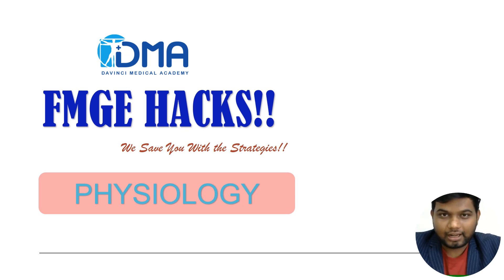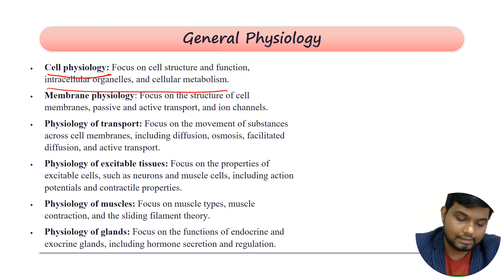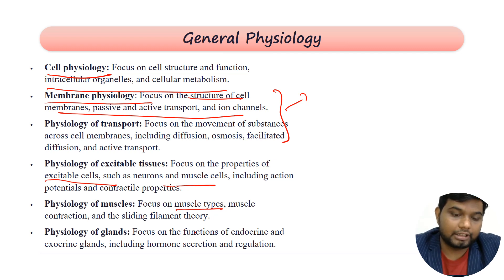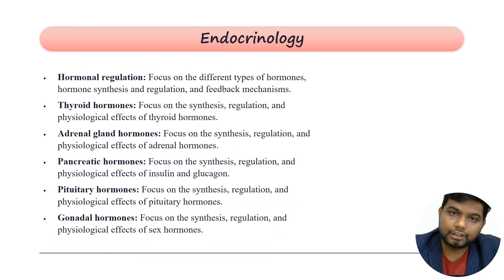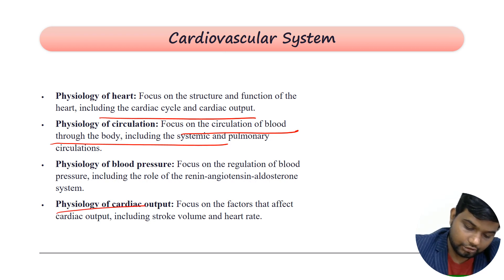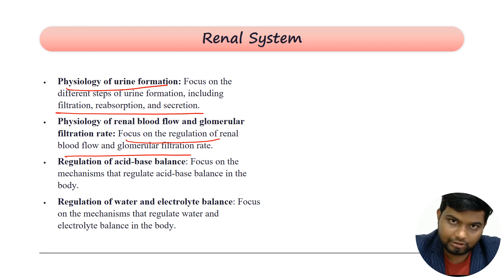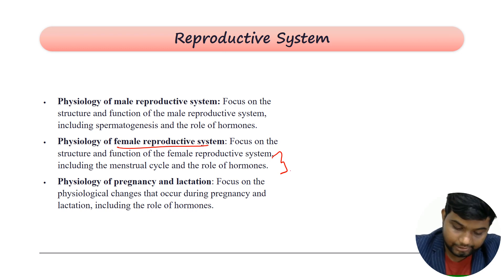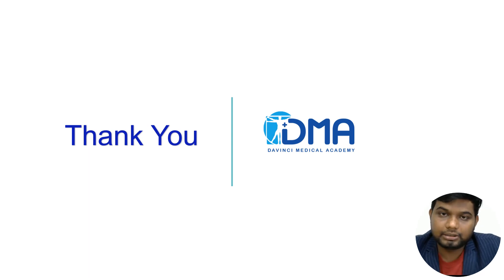Important & High Yield Topics for FMGE | Physiology | DMA Chennai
Are you a medical student preparing for the Foreign Medical Graduate Examination (FMGE) and seeking to excel in Physiology? Look no further! This power-packed video is your ultimate guide to mastering the most important and high-yield topics in Physiology for FMGE.

Join us as we delve into the essential concepts that frequently appear on the FMGE, ensuring you focus your study efforts on the areas that truly matter. From cardiovascular dynamics and respiratory physiology to neurophysiology and renal function, we cover the key topics that are known to be crucial for success in the exam.

Our expert instructors break down complex concepts using clear explanations, visual aids, and real-life clinical scenarios to help you understand and apply Physiology principles effectively. We highlight the concepts that are frequently tested and provide you with valuable exam tips and strategies to enhance your performance on the FMGE.

Whether you are a beginner or looking to reinforce your existing knowledge, this video is designed to equip you with the necessary tools to crack FMGE Physiology. Maximize your study time and boost your confidence as we navigate through the most critical topics that will be instrumental in achieving your FMGE goals.

Don't miss out on this comprehensive exam preparation resource! Join us on this journey to success and gain the competitive edge you need to ace the FMGE.